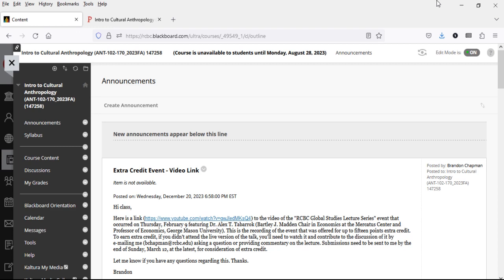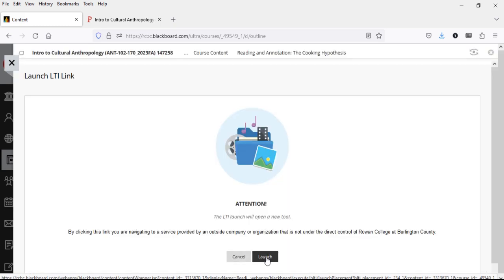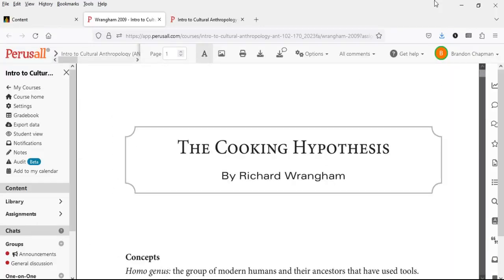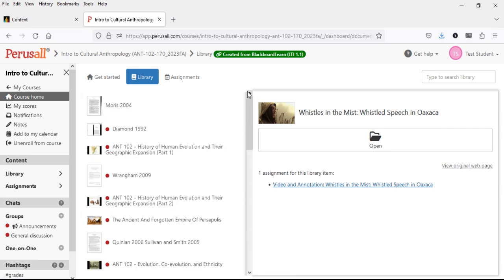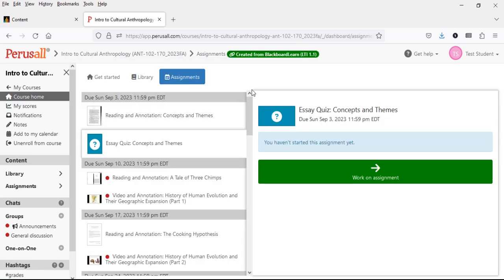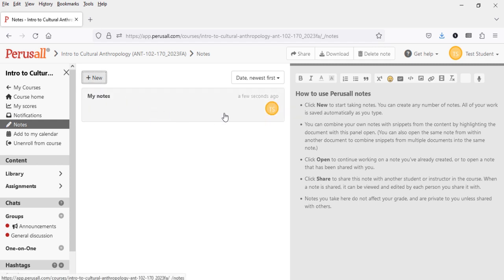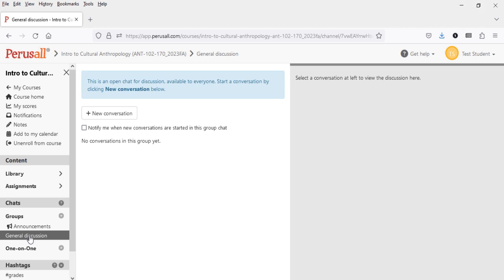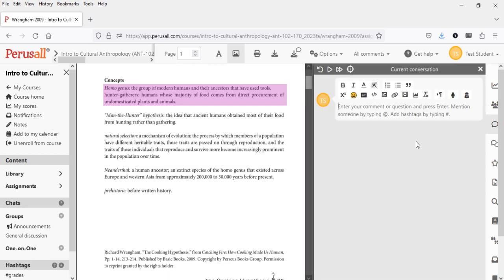How to Navigate and Use a Perusall Course Site Linked with a LMS (Blackboard) - A Guide for Students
A guide showing how to get to Perusall and your assignments through a LMS such as Blackboard, the major sections of a Perusall course site, how to view due dates for items, the visual layout of assignments such as reading and video annotations, and how to place annotations in assigned readings and videos.